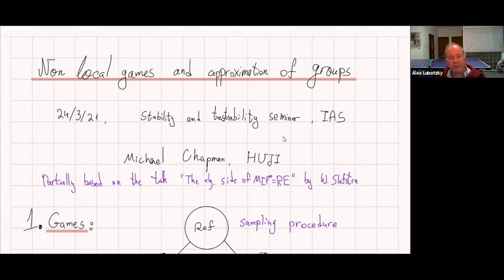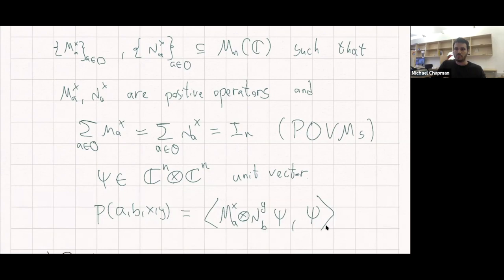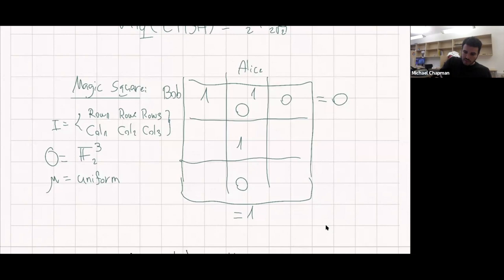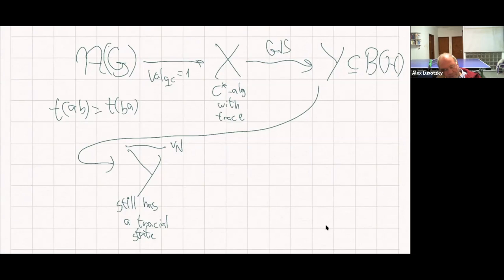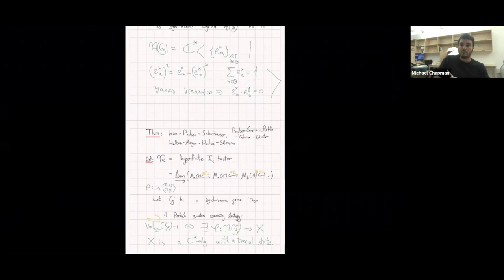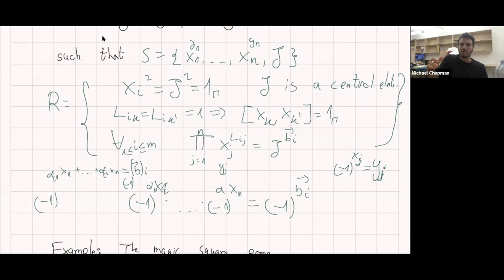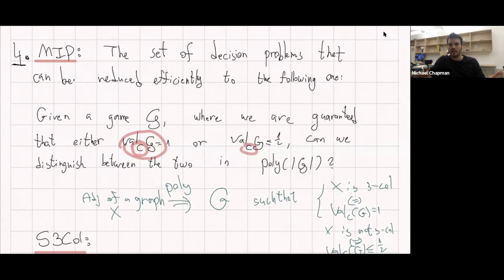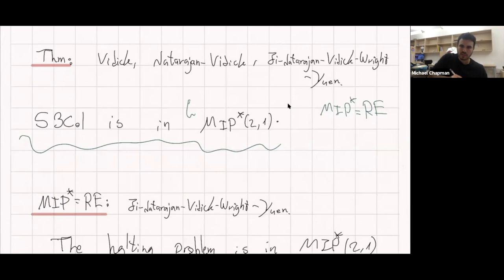Why was Connes' embedding conjecture refuted and there are still no known... -Michael Chapman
Stability and Testability

Topic: Why was Connes' embedding conjecture refuted and there are still no known non-hyperlinear groups?
Speaker: Michael Chapman
Date: March 24, 2021